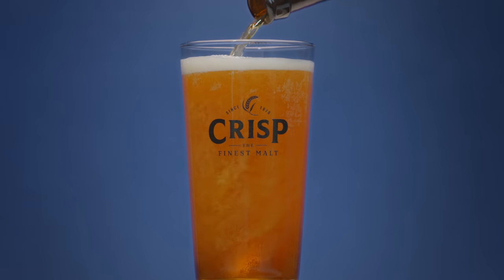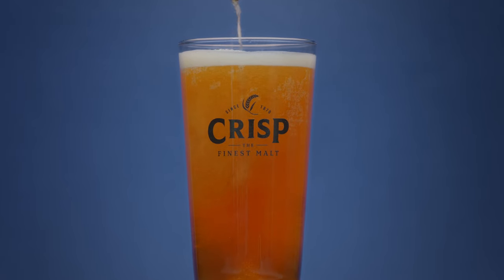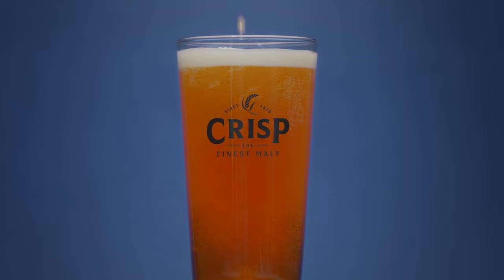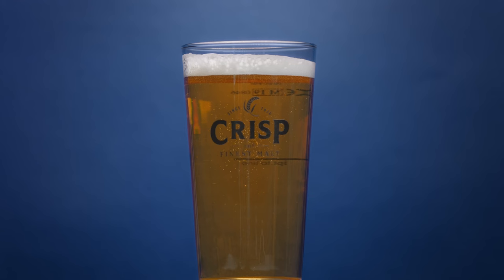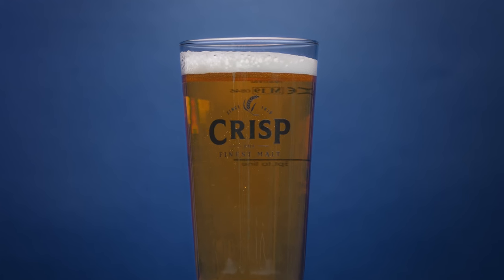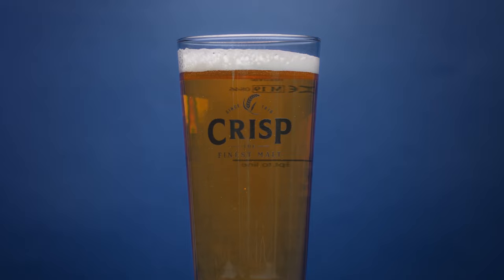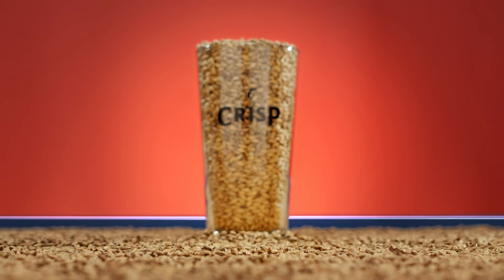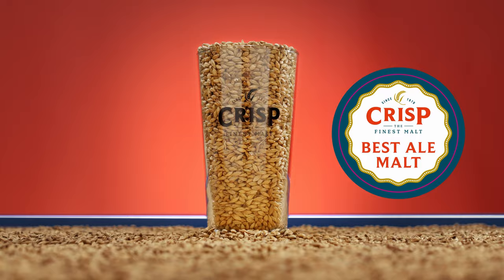Crisp Malt - Best Ale Malt - Malt Tasting Video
Find out more about our Best Ale Malt by watching our malt tasting video with Karl Heron, our Master Brewer.

Learn about the flavour and aroma profile of this malt, and it's usage suggestions.

Established in 1870, Crisp Malt combines traditional and modern malting techniques, creating an impressive range of malted and non-malted products, including several unique and exclusive barley malts.

Crisp Malt work with a diverse range of partners from innovative craft brewers in the UK, Europe, North America, and Japan to global beverage companies, ensuring a tailored approach every time.

Our dedicated team is comprised of malt industry experts who work with our customers to share production knowledge and best practice.